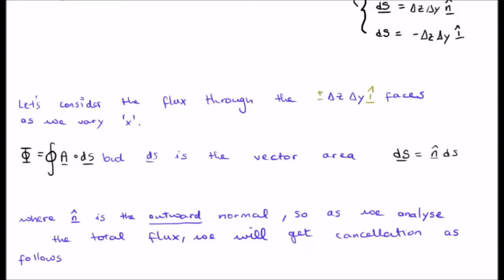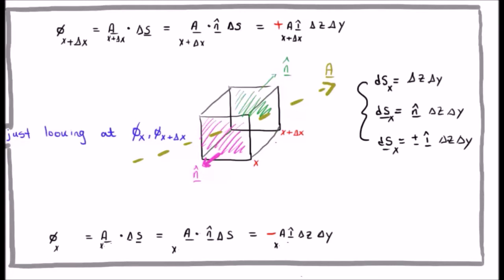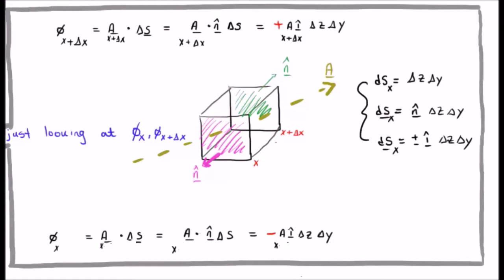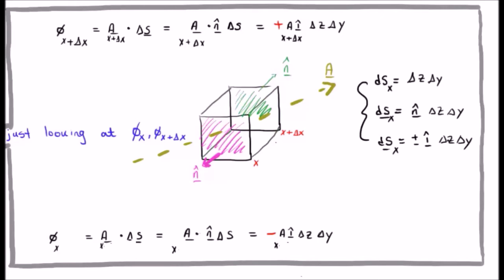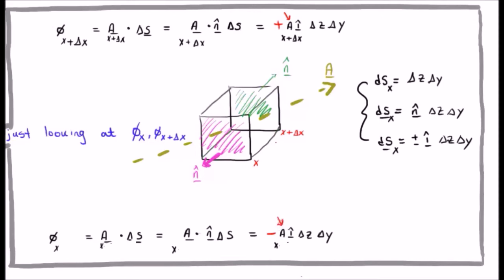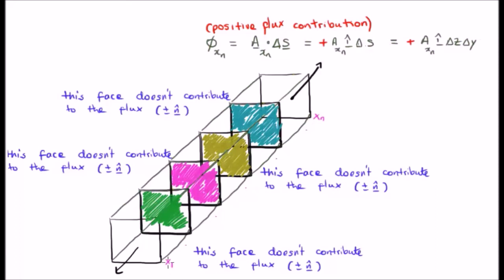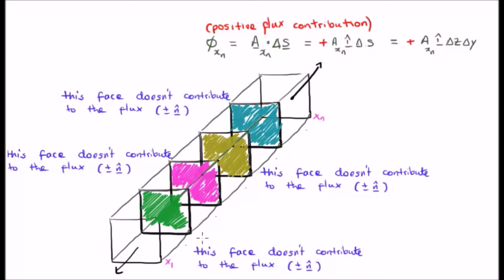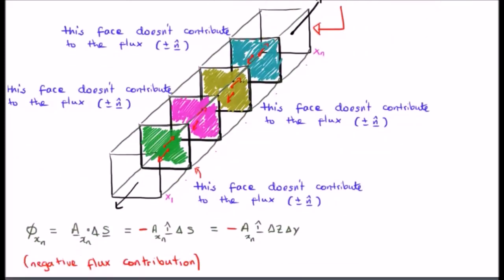Divergence Theorem Derivation: 3/4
Learn all about the Divergence Theorem of Complex Analysis.